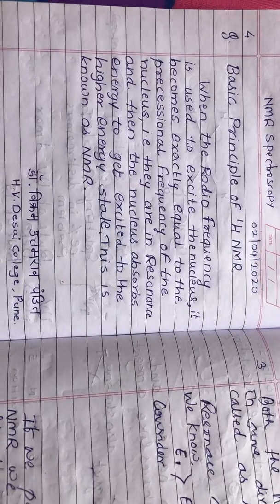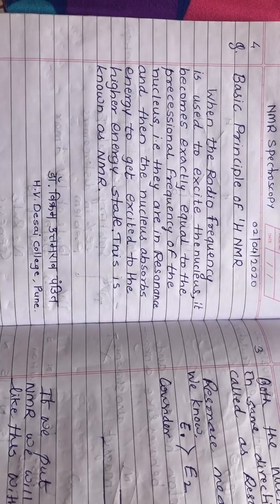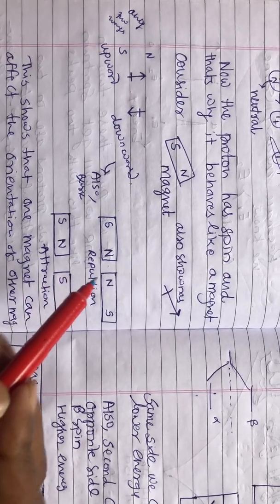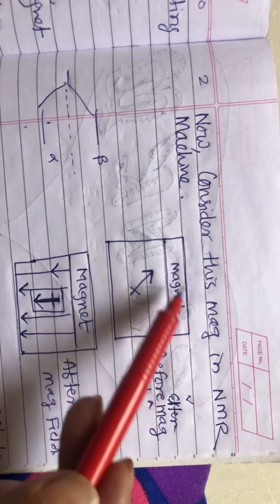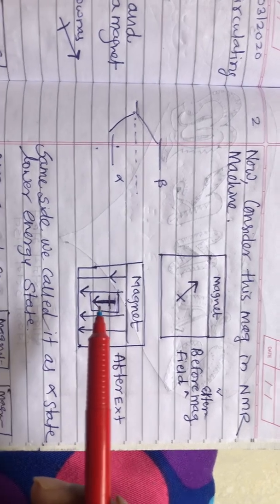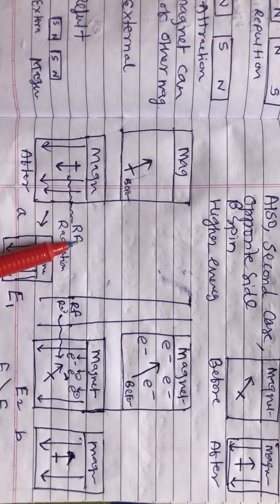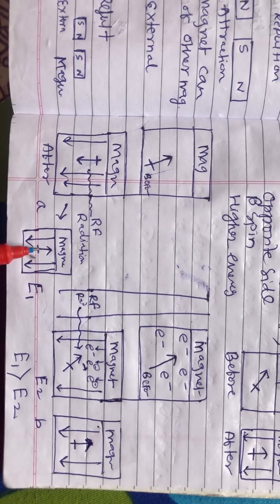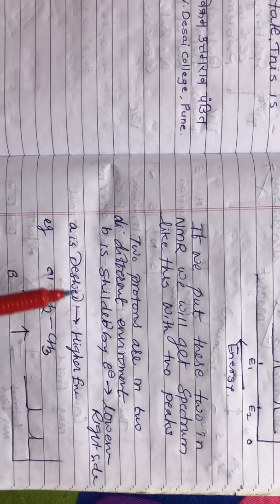Basic Principle of NMR SPECTROSCOPY